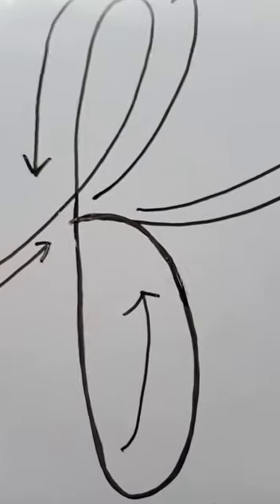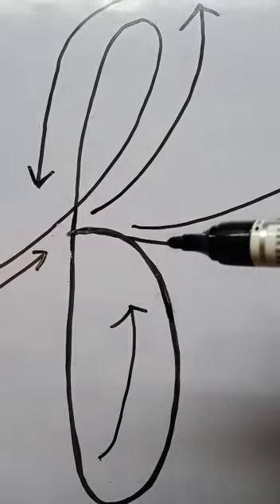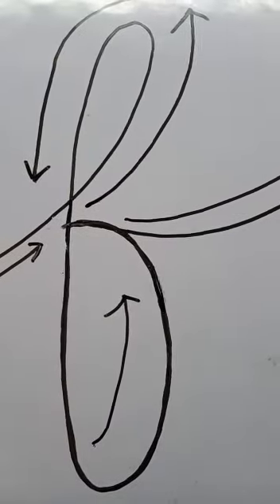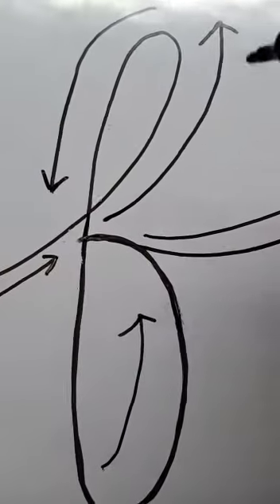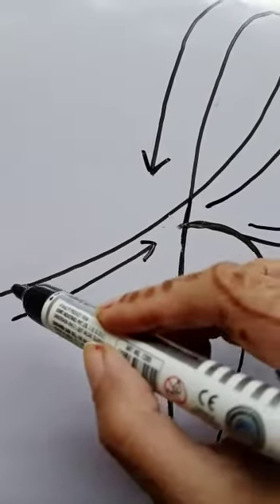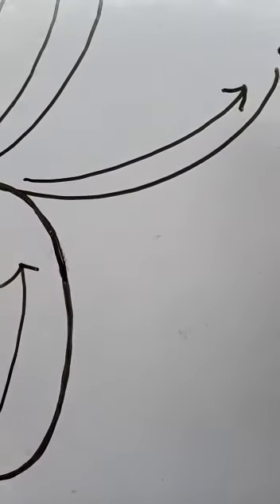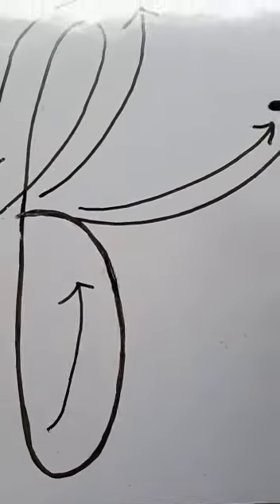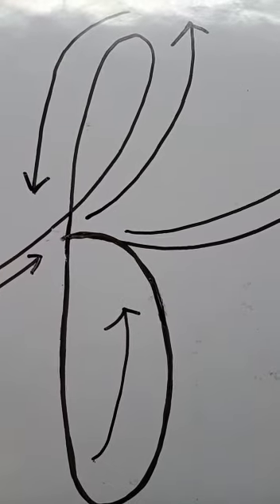Activity of cursive f ( Helping videos)